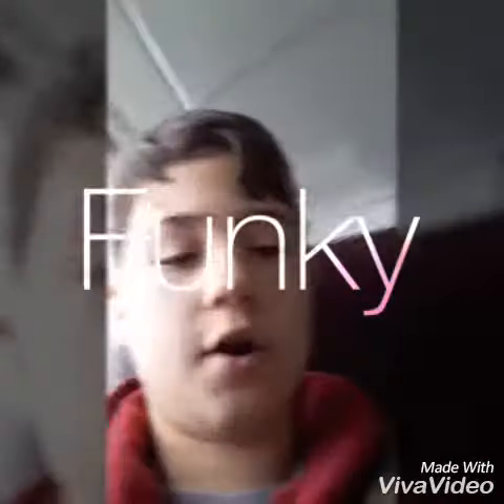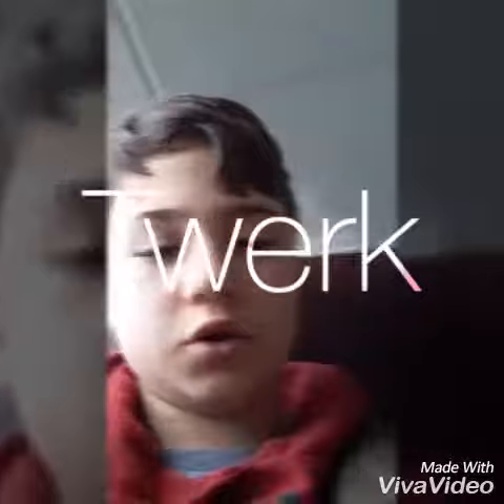Review on Bluetooth speakers